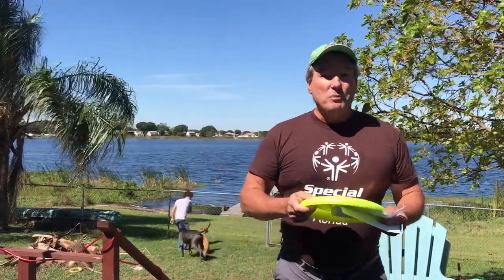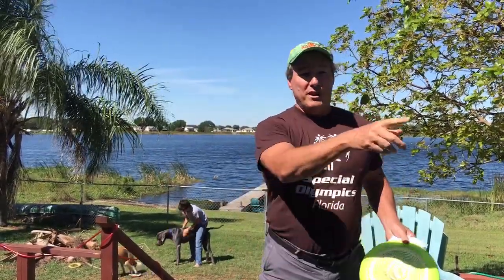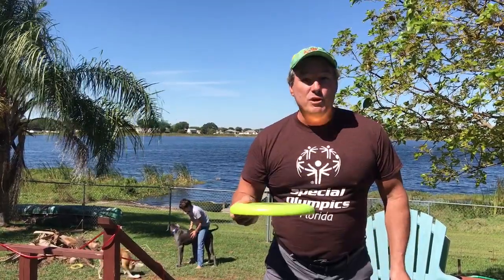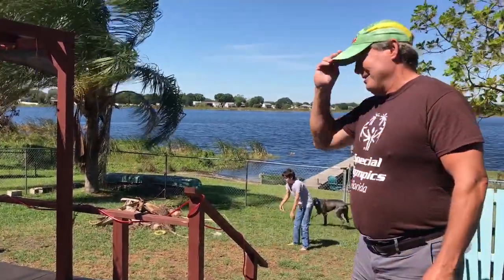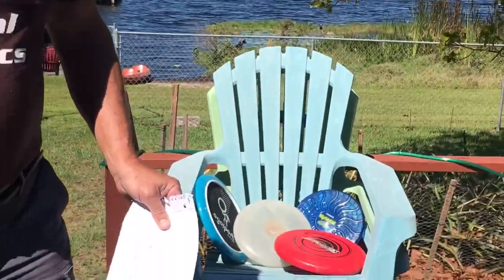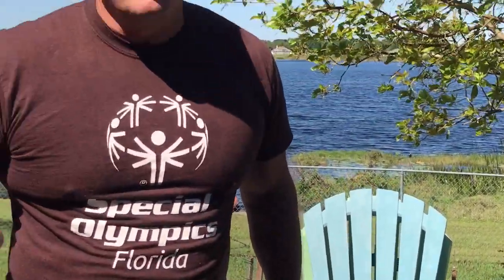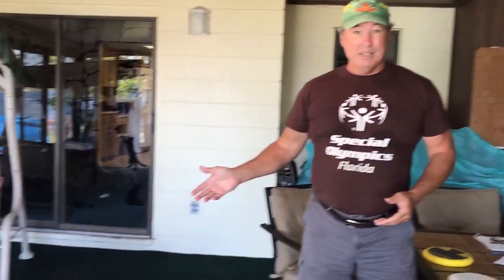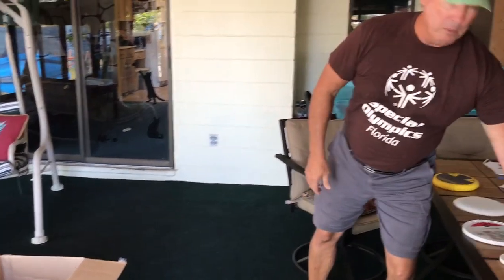Let's Frisbee!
Coach Seefeldt shows that playing frisbee can be fun for all